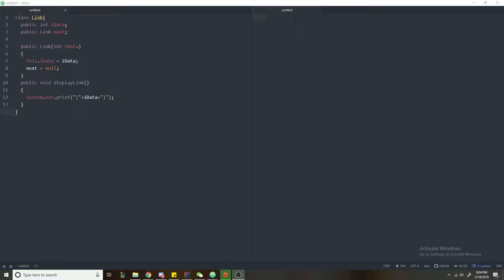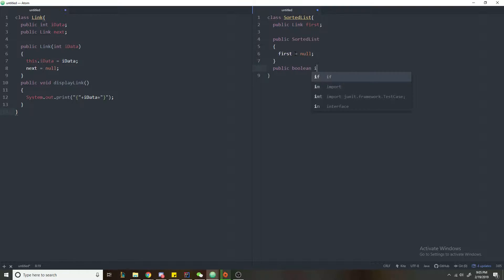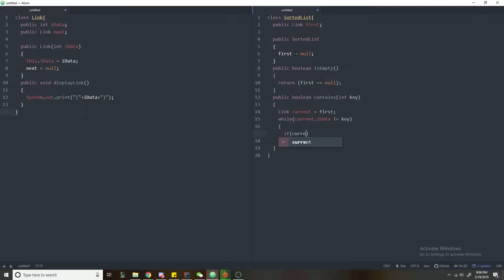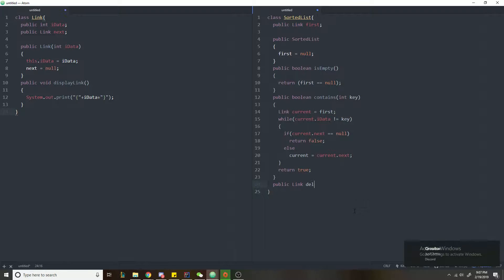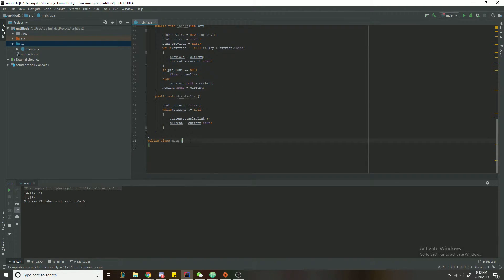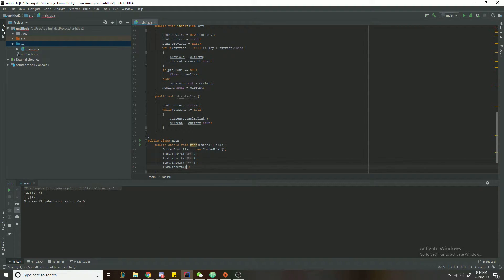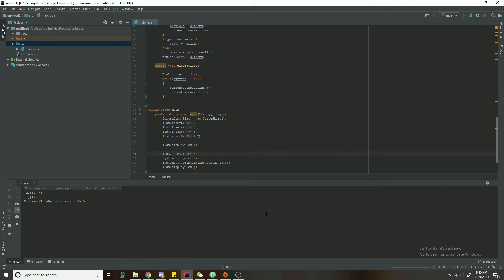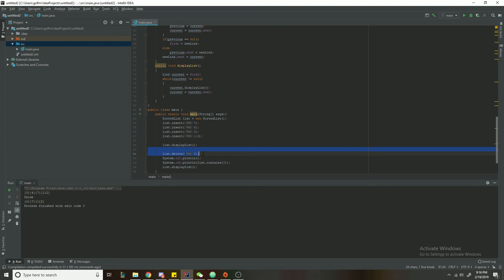Implementing a Sorted Linked List in Java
A little bit more advanced than a basic Linked List but still very doable and useful :)